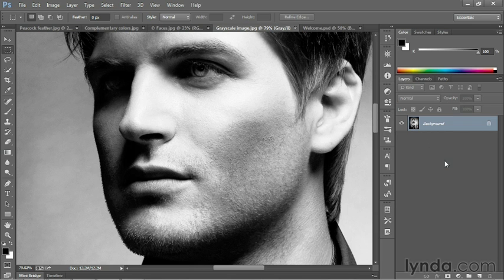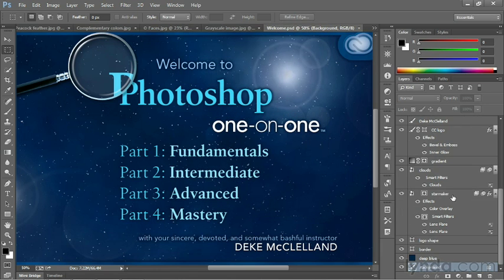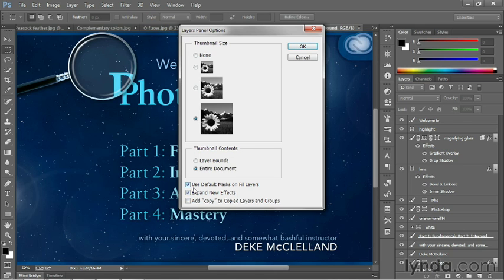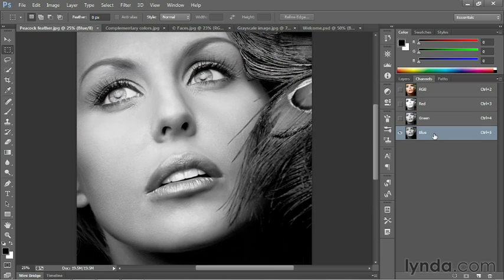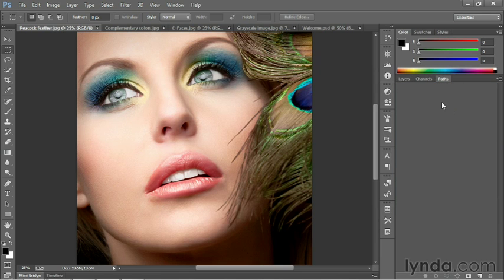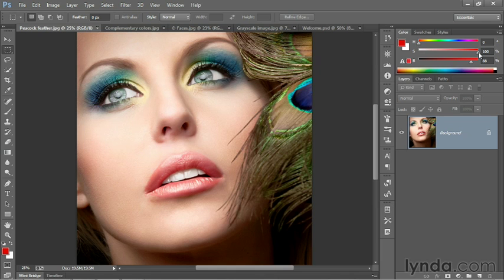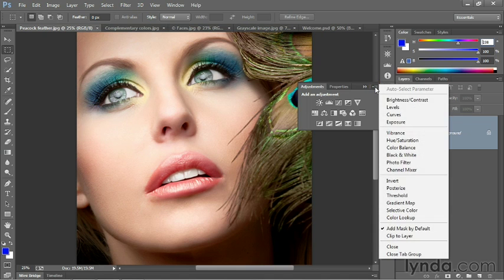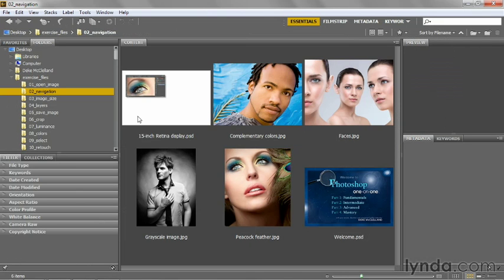Lessons Adobe Photoshop 0213 Adjusting a few screen preferences